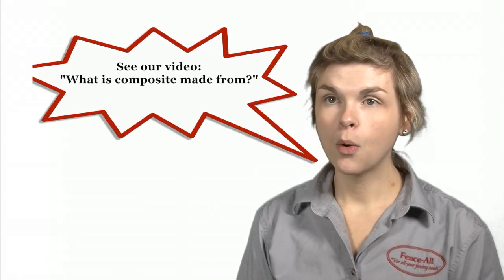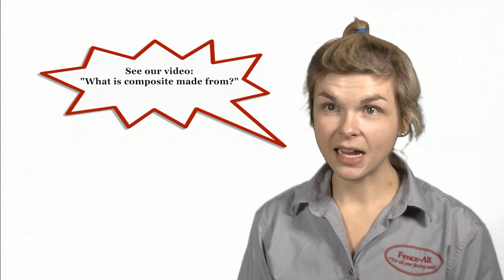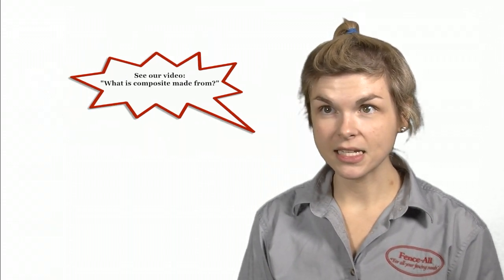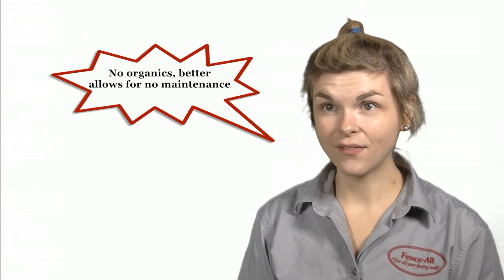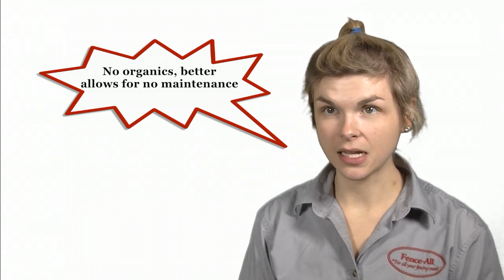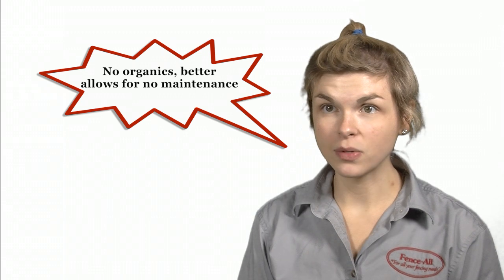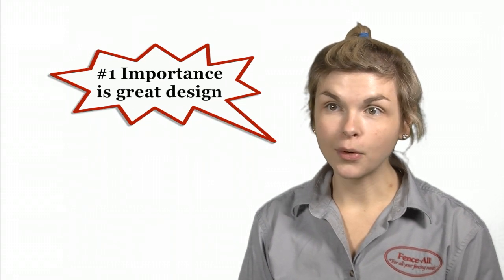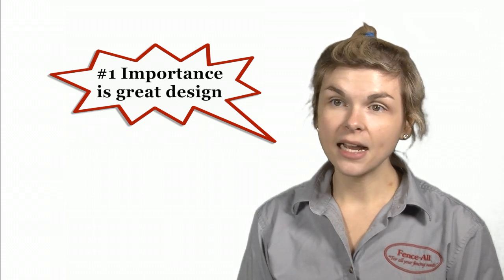Fence-All Composite Decks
Here's a link to the composite decks Andrea is talking about